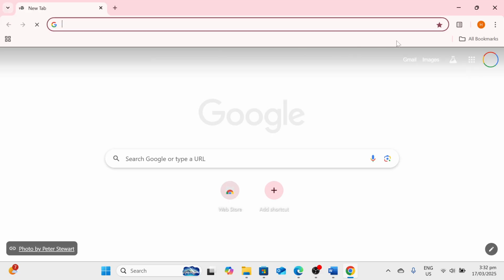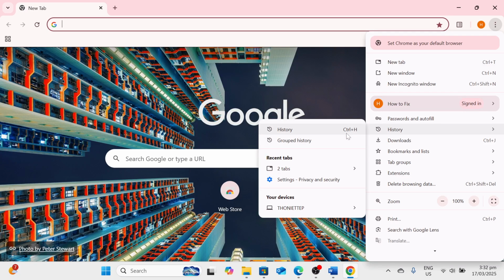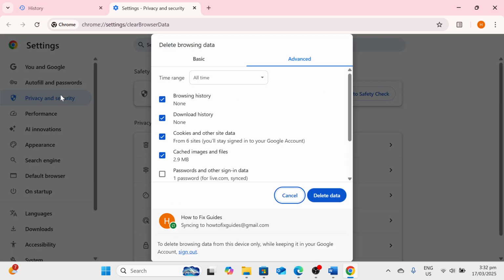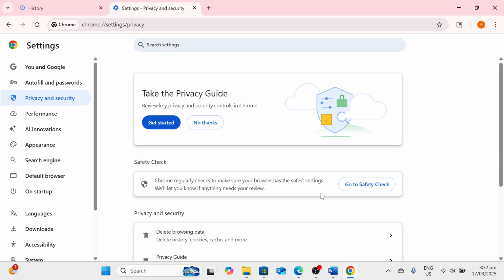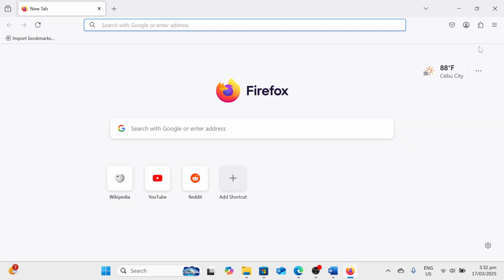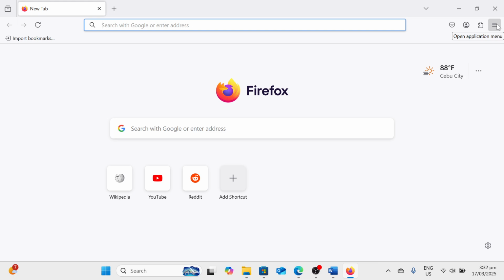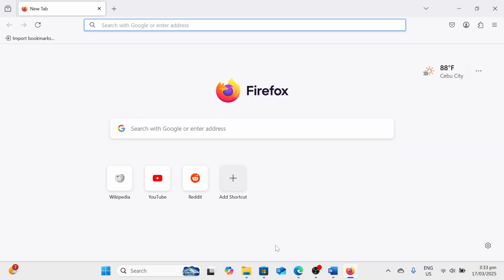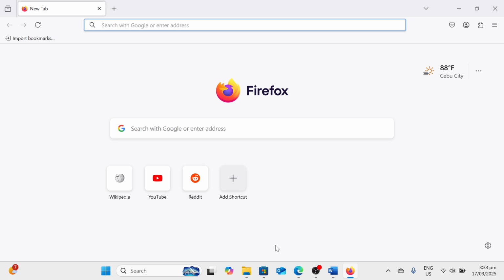𝐐𝐔𝐈𝐂𝐊𝐋𝐘 Fix 𝐆𝐚𝐭𝐞𝐰𝐚𝐲 𝐀𝐩𝐩𝐥𝐢𝐜𝐚𝐭𝐢𝐨𝐧 𝐄𝐫𝐫𝐨𝐫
Seeing a Gateway Application Error on your system? This can disrupt your connection and access to services, but there’s a quick way to resolve it! Watch this tutorial to troubleshoot the error and restore smooth functionality in no time.